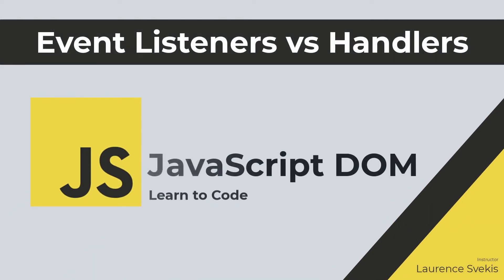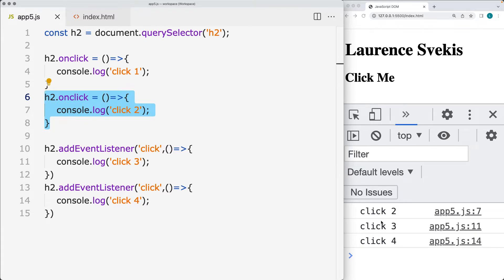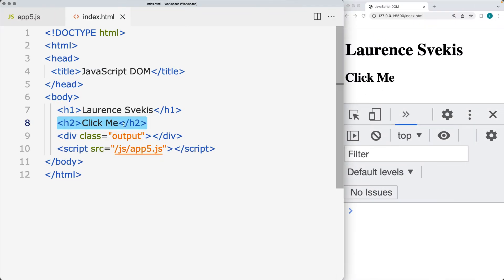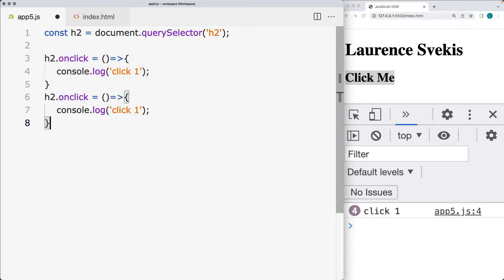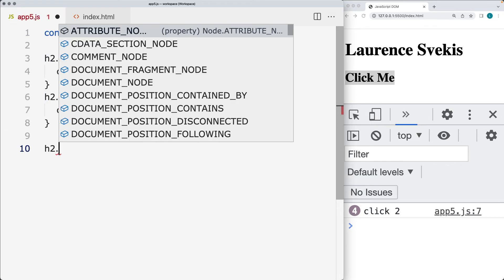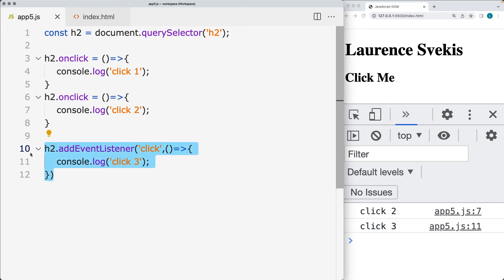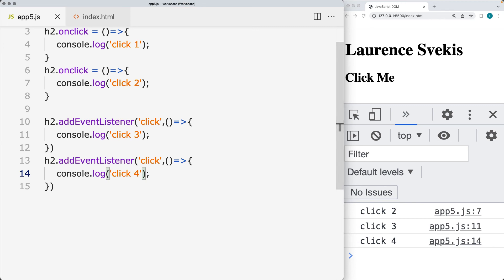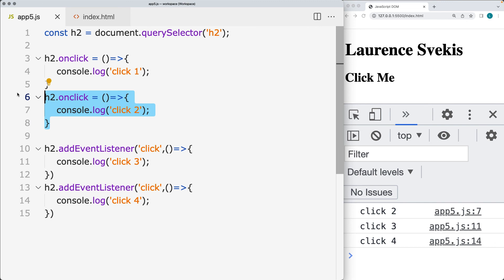Learn JavaScript DOM Event Listeners vs Event Handlers making web page element interactive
Learn JavaScript DOM Event Listeners vs Event Handlers making web page element interactive Explore more about how to use JavaScript to connect to web page elements, create game and make your content come to life with interactive and dynamic web page.  Learn JavaScript DOM for Beginners Interactive Web Pages. Learn JavaScript DOM for Beginners Interactive Web Pages.
Do you want to add interaction or dynamic content to your web pages, this is the course for you!

JavaScript can bring your web pages to life - interact with the DOM.   Select page elements, make changes and update them as needed.  Power up your web pages!!! Course content web development and web design courses with coding examples and source code for the lesson content.  Source Code is available within my Github account.  Lessons posted are designed to help students learn more about a specific topic related to modern web development and applying code.